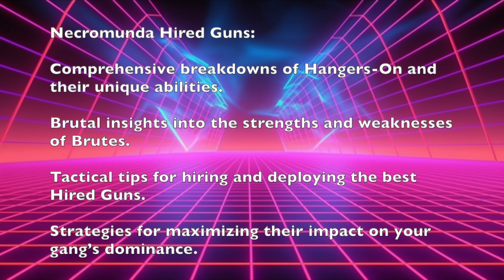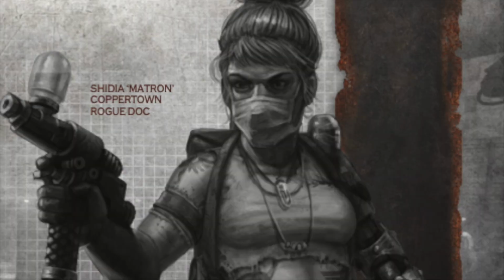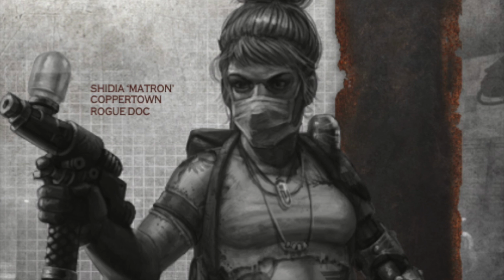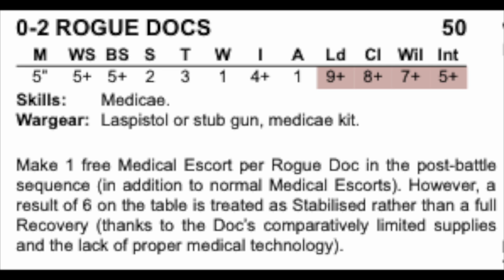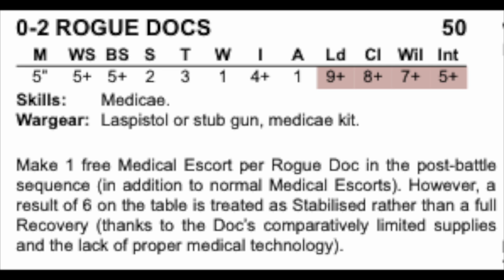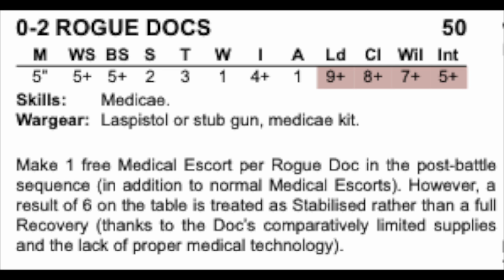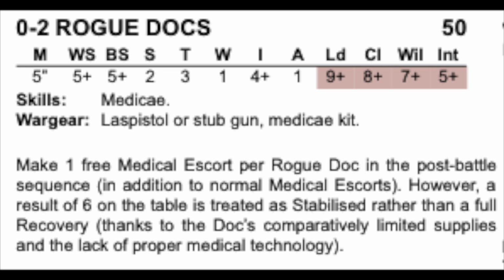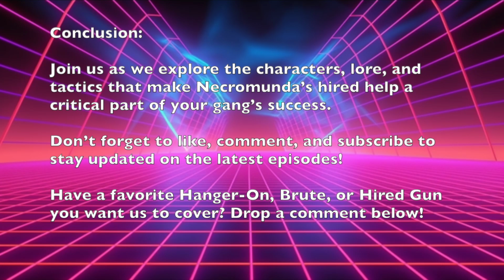Necromunda Hired Guns: Rogue Docs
Necromunda Hired Guns:  Rogue Doc

Welcome to Necromunda: Hired Guns, your ultimate guide to the gritty Underhive of Games Workshop's Necromunda!
In this series, we dive deep into the fascinating world of Hangers-On, Brutes, and Hired Guns. Whether you're a seasoned gang leader or just stepping into the dark corridors of Hive Primus, our in-depth analyses will help you master these valuable allies and assets.
Comprehensive breakdowns of Hangers-On and their unique abilities.
Brutal insights into the strengths and weaknesses of Brutes.
Tactical tips for hiring and deploying the best Hired Guns.
Strategies for maximizing their impact on your gang’s dominance.

Join us as we explore the characters, lore, and tactics that make Necromunda’s hired help a critical part of your gang’s success.
Have a favorite Hanger-On, Brute, or Hired Gun you want us to cover?

On this channel we feature the following Miniatures War Games:
Mordheim
Necromunda
Necromunda:  Ash Wastes
Blood Bowl
Kill Team
Warcry